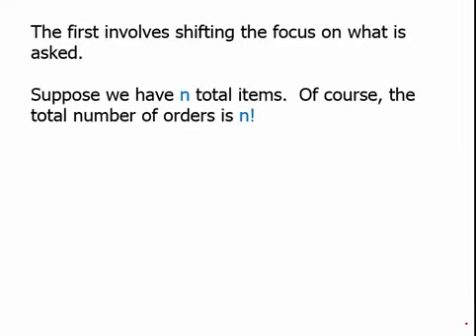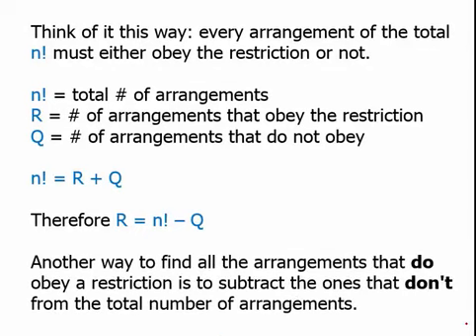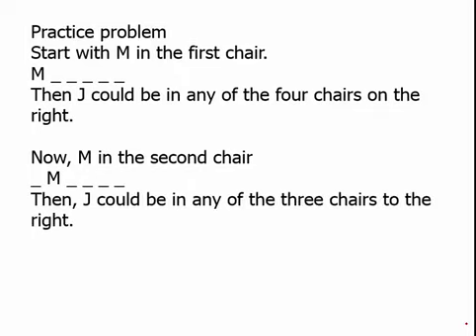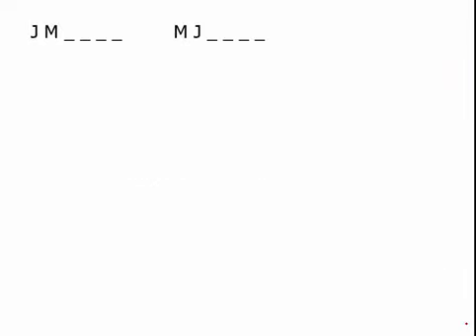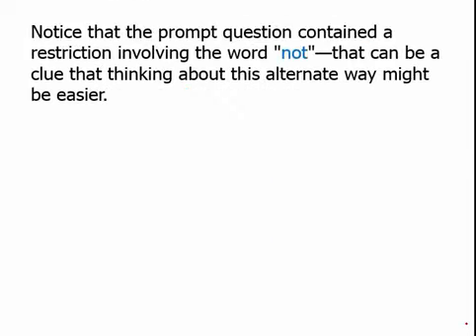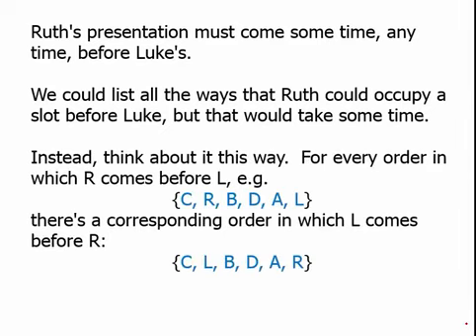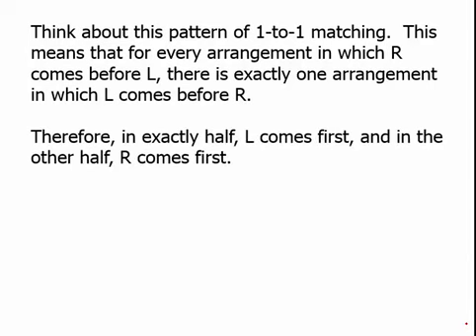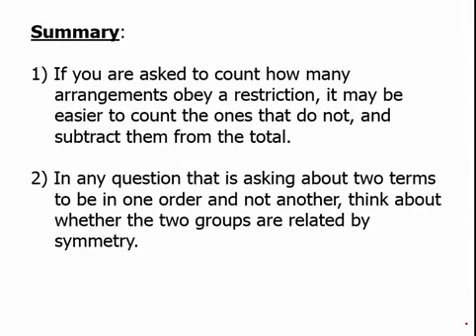5 Alternative Methods Magoosh GRE